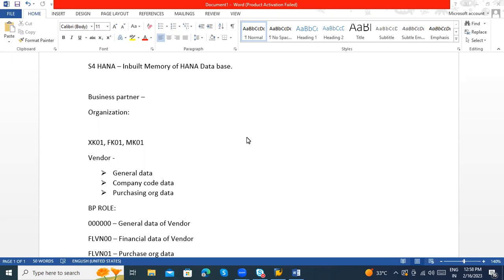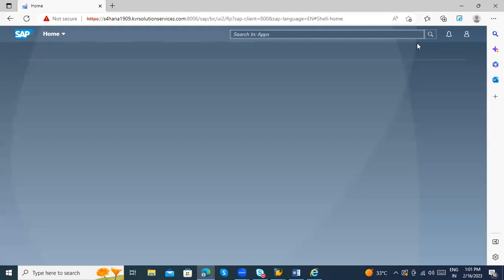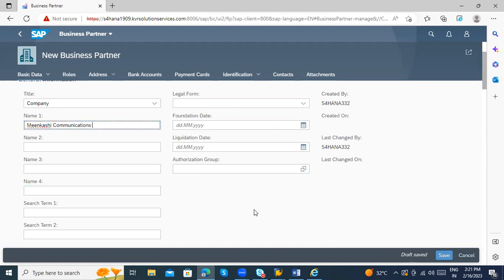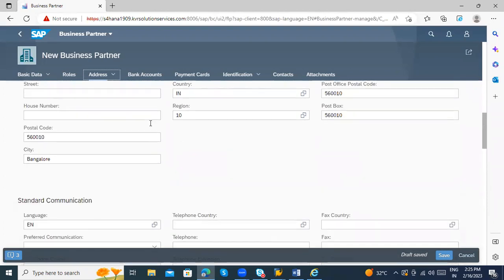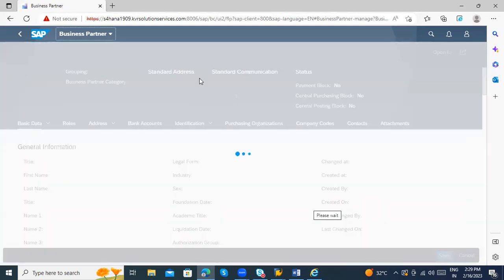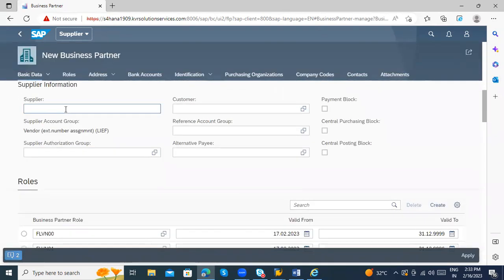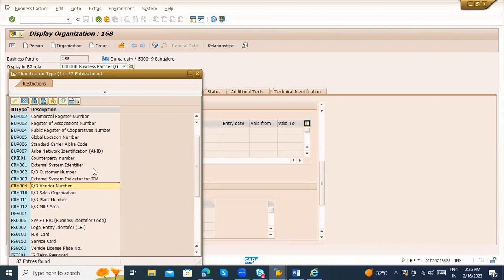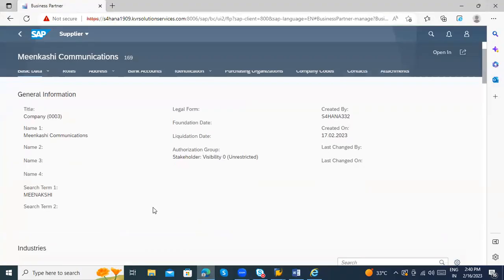SAP S4 FIORI: How to create Business partner (Vendor Master record) using SAP FIORI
SAP Regular classes, which gives more information how to operate SAP S4 HANA & FIORI & ERP Software